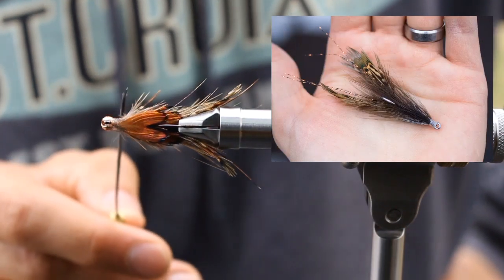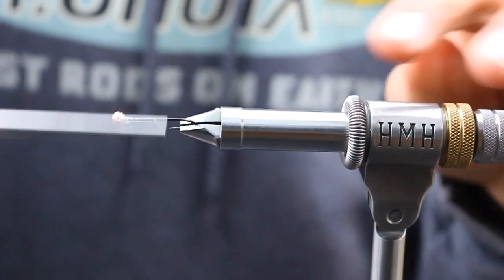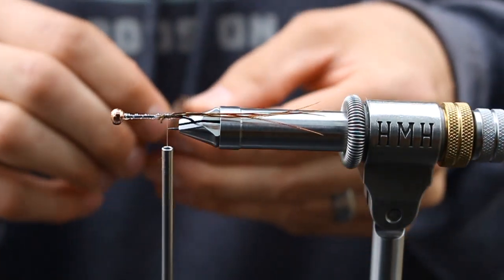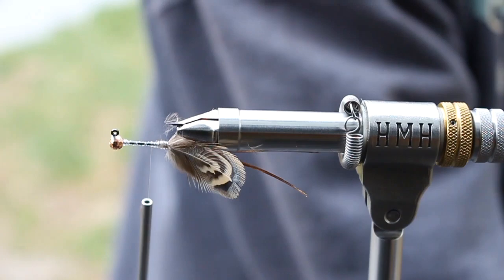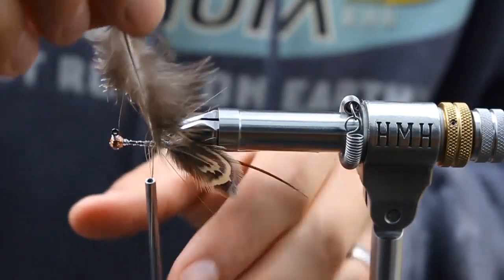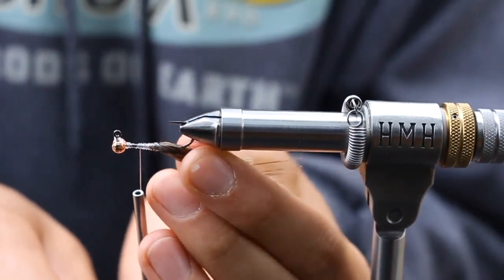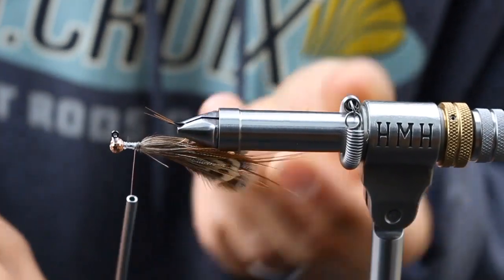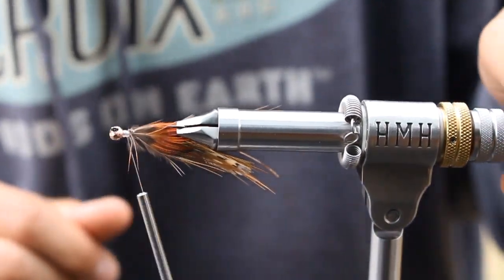Fly Tying: Mini Feather Craw - 4wt. Chronicles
A downsized version of my Pheasant Rump Crawfish pattern - simplified and easier to tie, and cast-able on a 4wt for some light tackle warmwater pursuits.

The fly is tied with nothing more than Pheasant Feathers, and you can find the Material/Hooks/Thread ect... at my

Materials:
Hook: Ahrex 90 Degree Jig Hook, size 4
Bead: 5/32" (4mm) Faceted Slotted Tungsten Bead
Antenna: Pheasant Tail
Claws: Pheasant Rump
Legs: 3x-4x Palmered Pheasant Rump - going from long (hook point) to short (hook eye)
Carapace: Shingled Shoulder Feathers
Thread: .008" (2mm) Veevus Mono